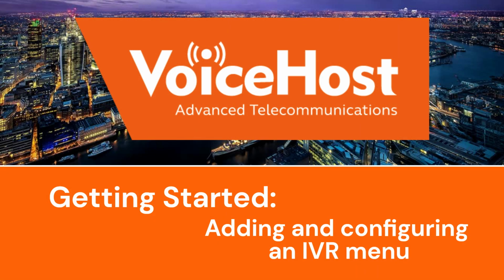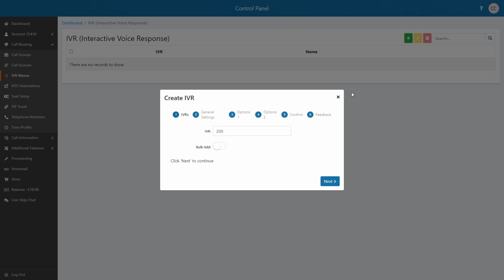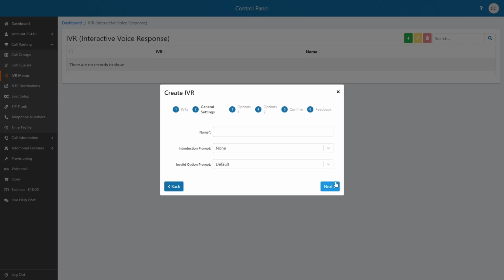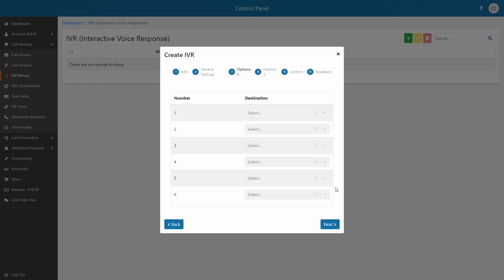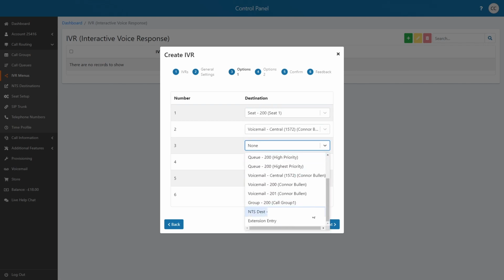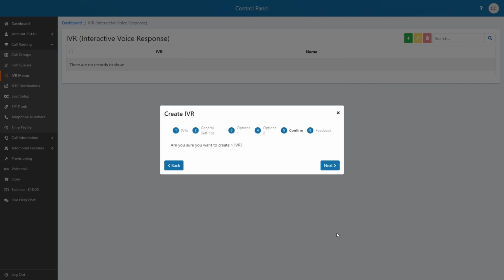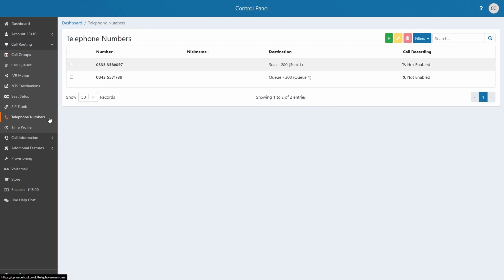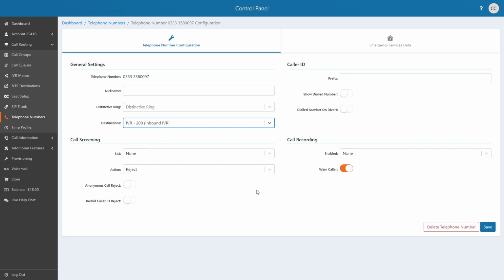Adding and configuring an IVR menu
In this video we will walk you through the steps of adding a new IVR (Interactive Voice Response) menu and how to implement this into your active call flow within your VoiceHost Control Panel.